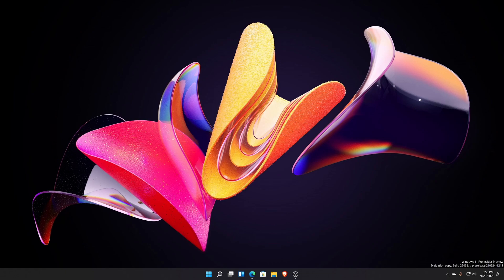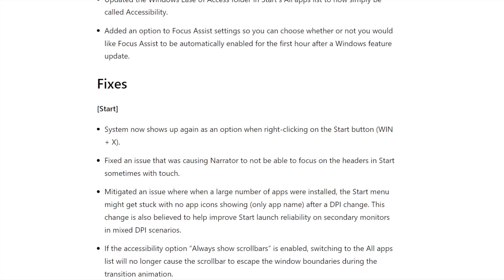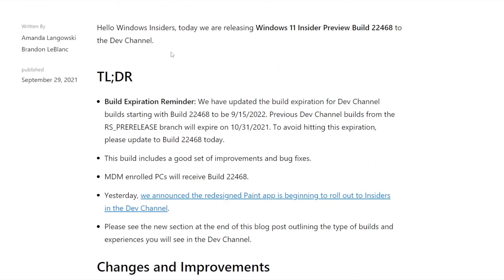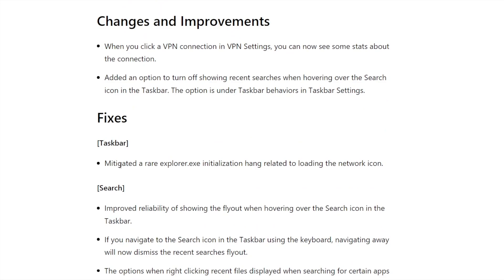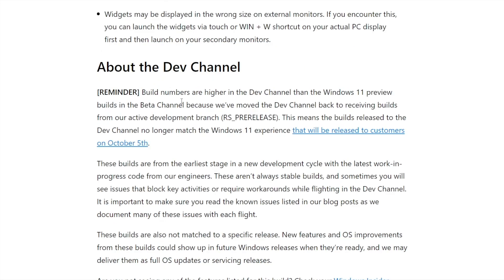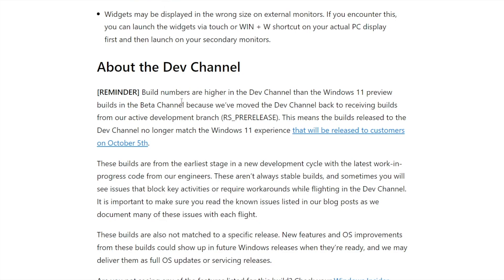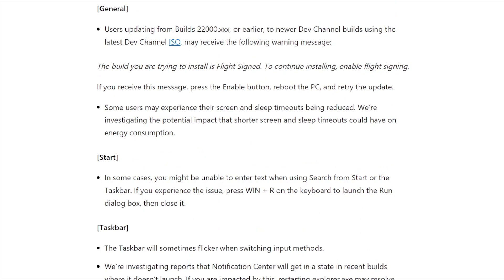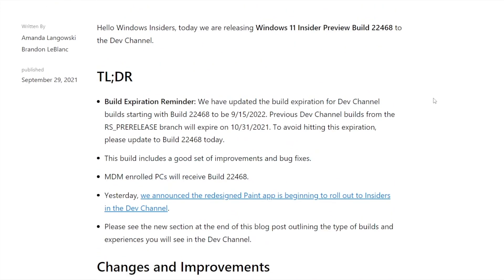Windows 11 Insider Dev Channel Build 22468